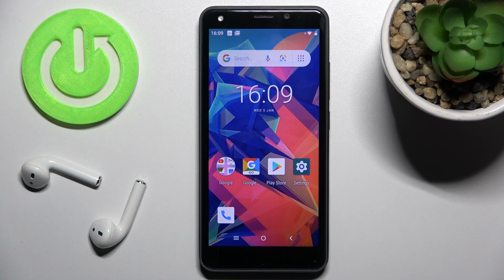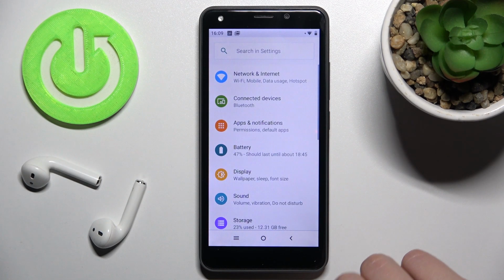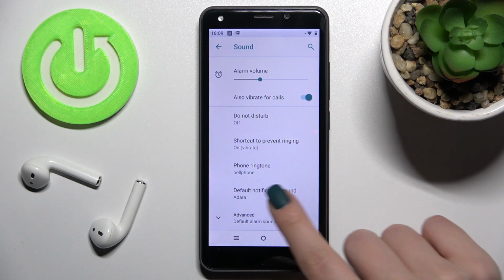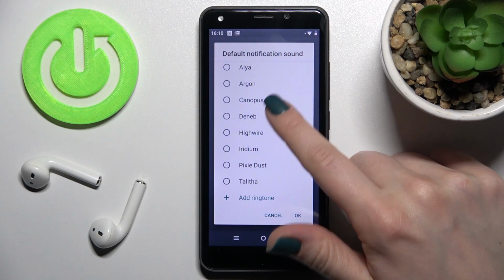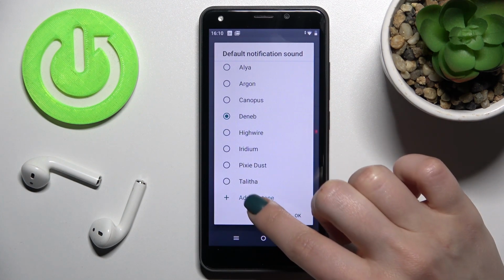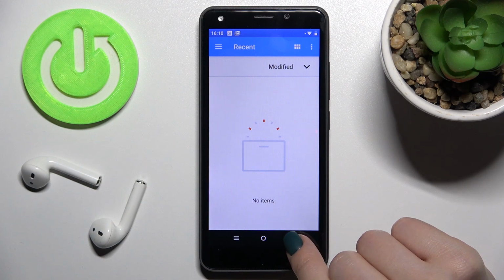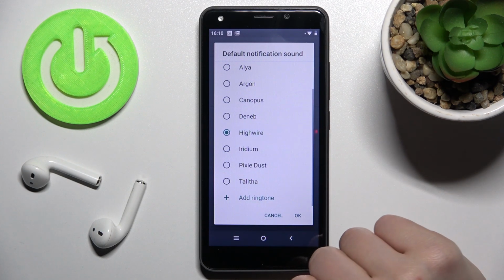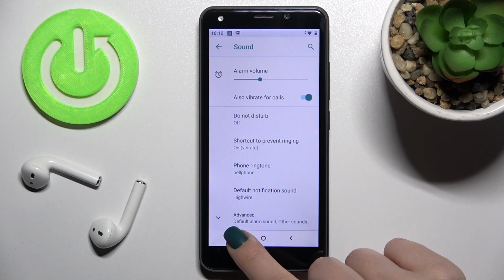STK Life 9 - How To Change Notification Sound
Follow this guide if you want to fully customize your phone and find out how you can change the notification sound on your phone. There is a wide variety of sounds to choose from, so you can pick the one that you love the most. As a result, you will always be happy to receive your incoming notifications.

How to change Notification sounds on STK Life 9 ?
How to choose new notification sound on STK Life 9 ?
How to pick new notification sound on STK Life 9 ?
How to set new notification sound on STK Life 9 ?
STK life 9 how to pick new notification sound ?